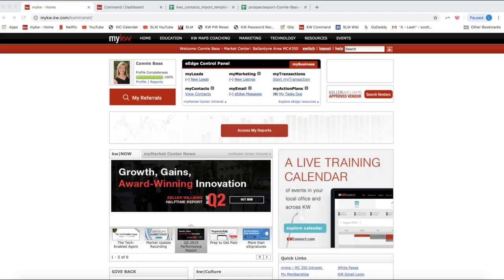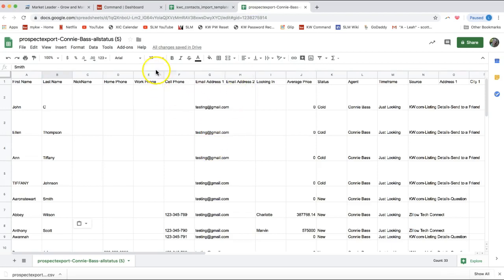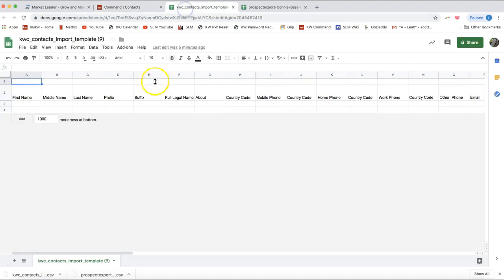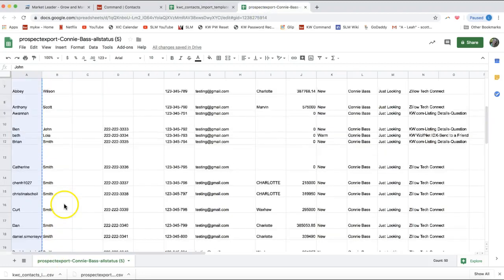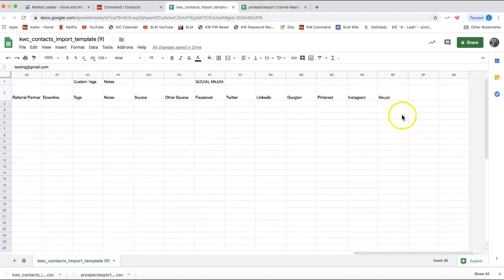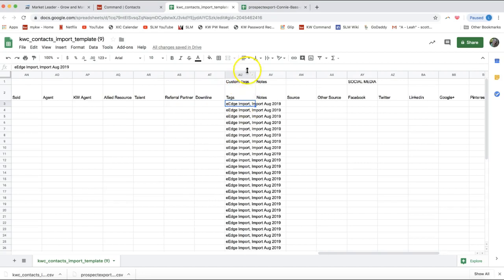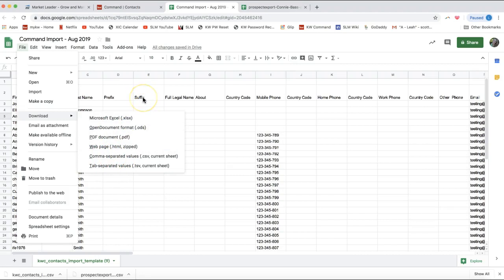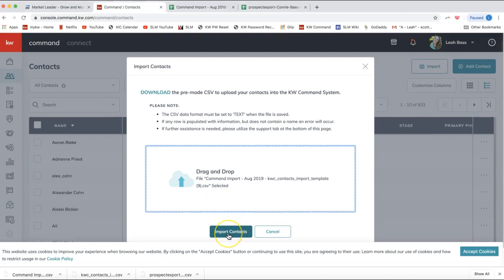Command Tip - Import Contacts From eEdge - 8/27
Learn the current most effective way to export your contacts from eEdge to Import into KW Command as of August 27, 2019 with Leah Aukskalnis of Scott Le Roy Marketing!